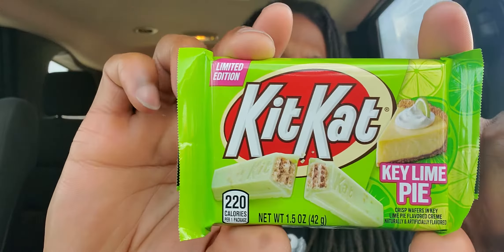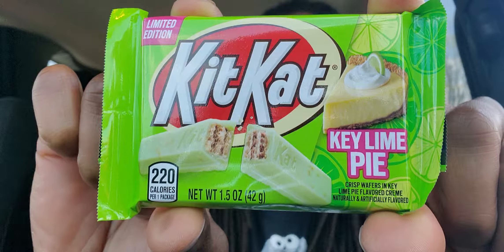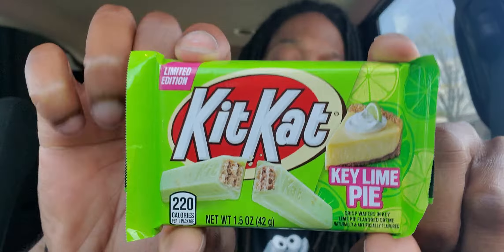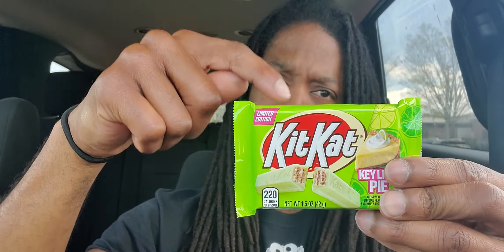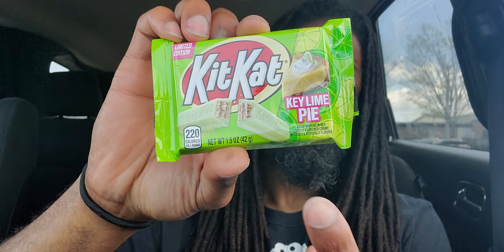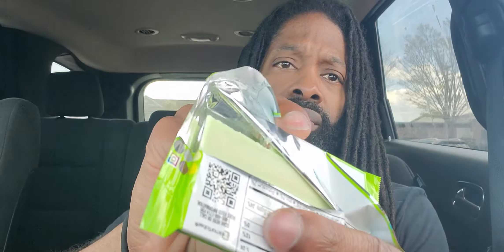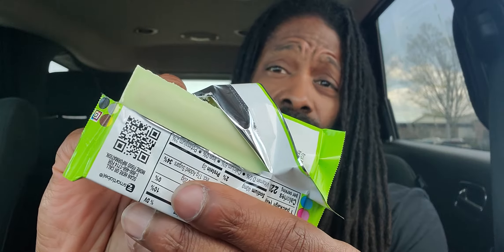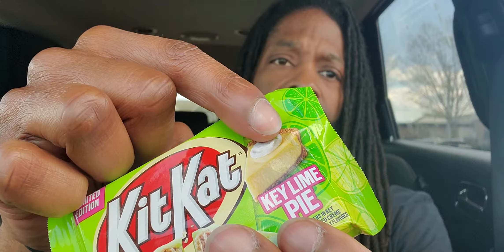Kit Kat key lime pie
Tasting candy